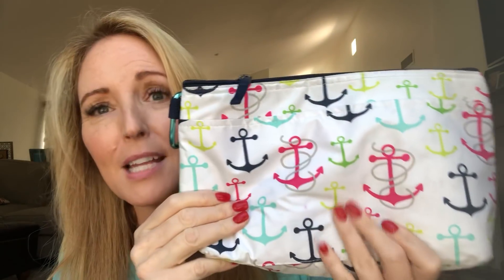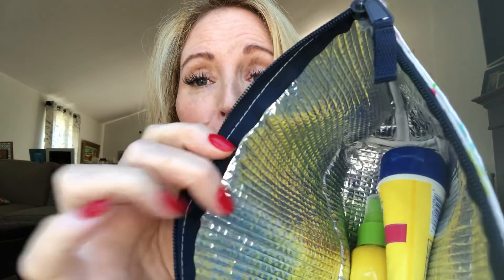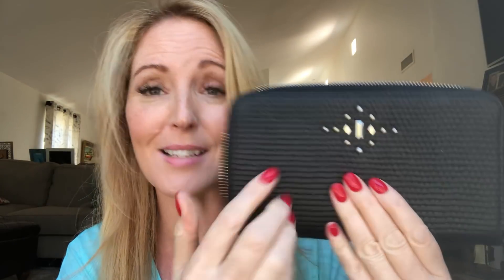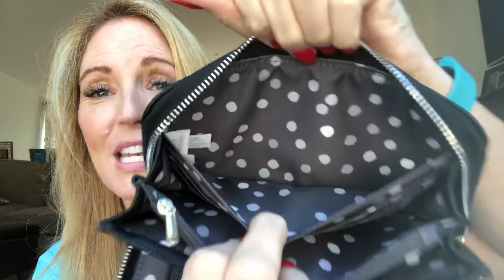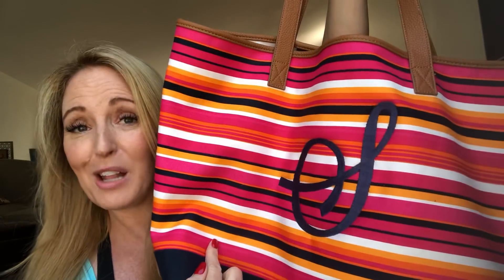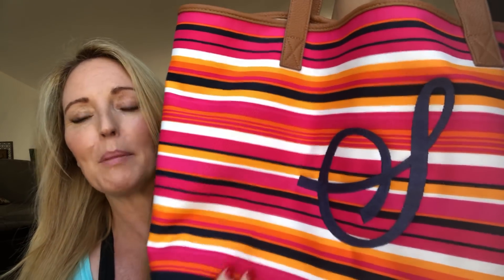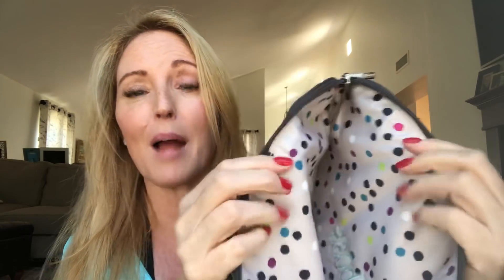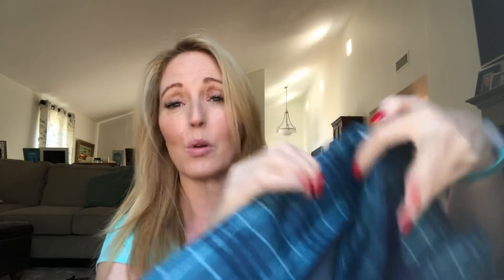Thirty-One Outlet Sale still going strong!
81 new items have been added to our crazy awesome Outlet Sale that began at the end of June! Have you had a chance to check it out yet??? If not, head on over because there are a LOT of deals left to snag!!  There are some really awesome holiday gift ideas, as well as items to help you get organized in and around your home! Sale ends July 11th - don't wait though, because supplies are limited!!

Summer Gehrke
Ind. Director, Thirty-One Gifts